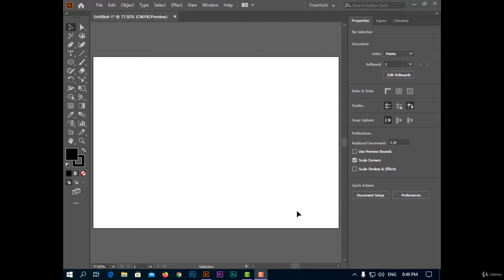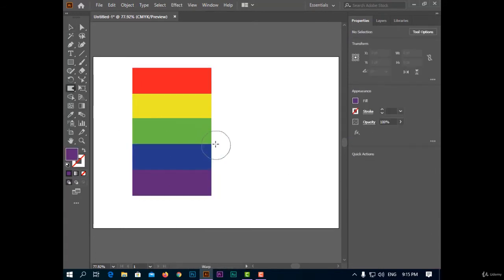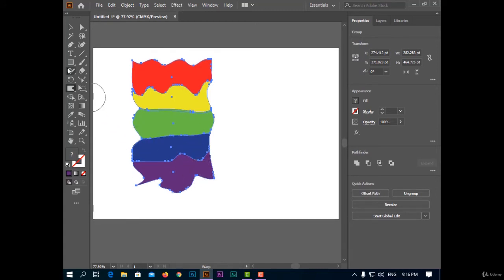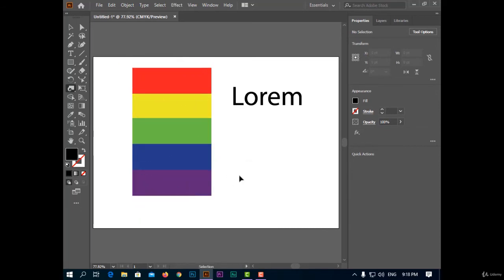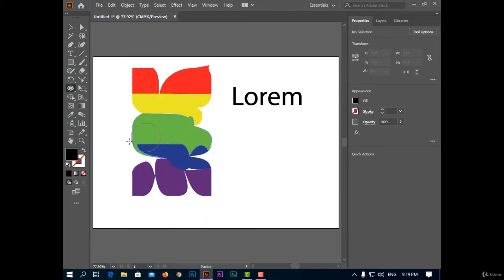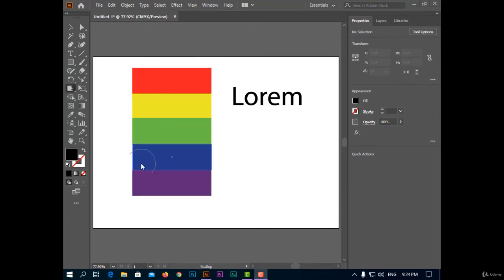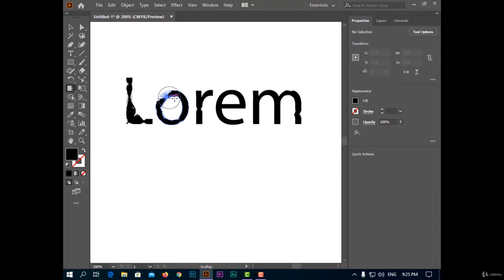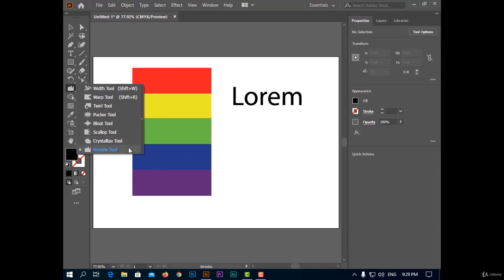Shape effects | Adobe Illustrator CC | By- Jaahid khan